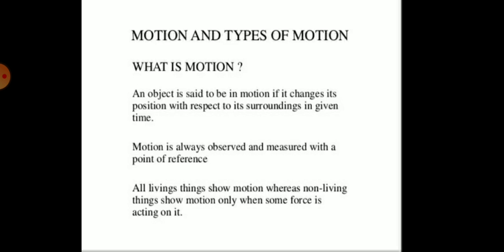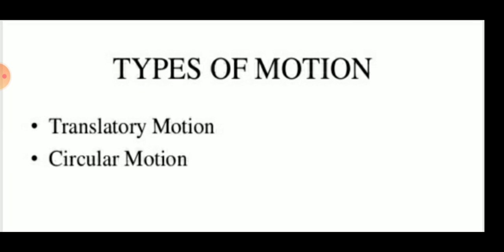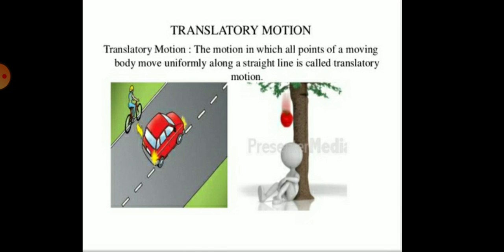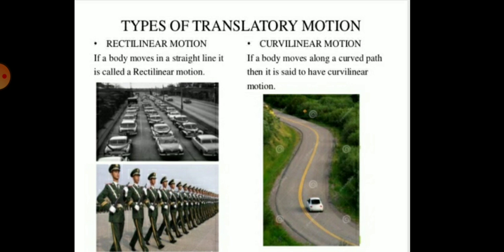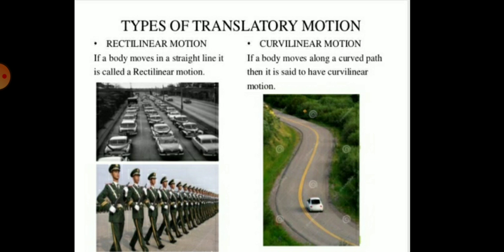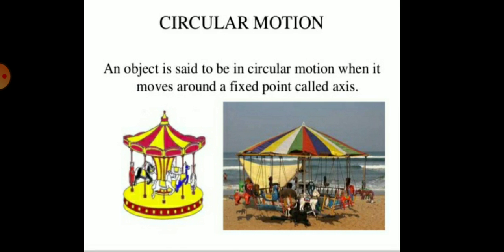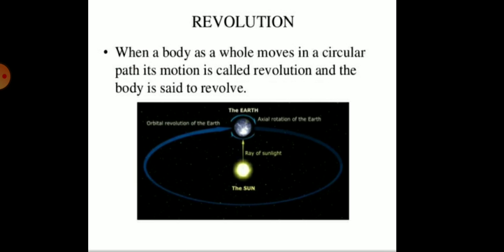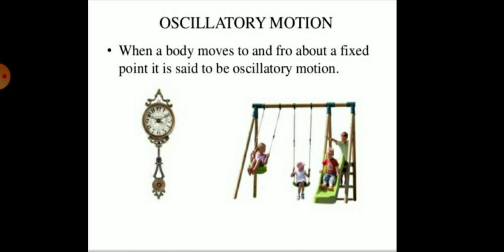10 November 2020